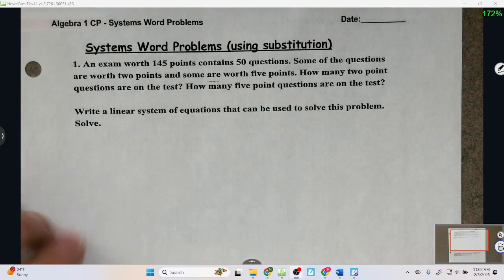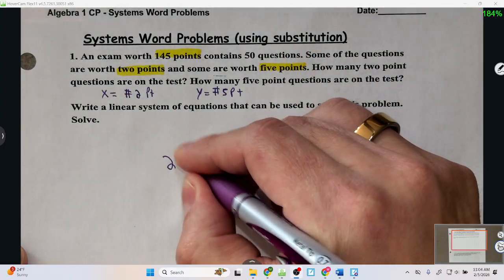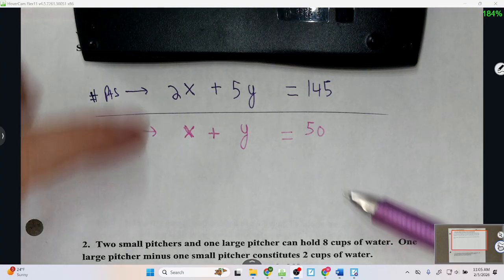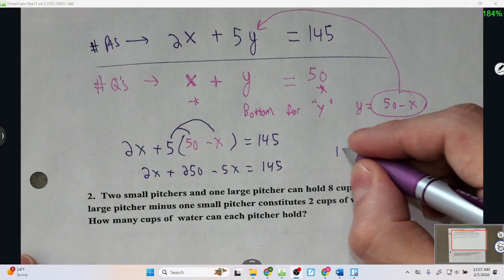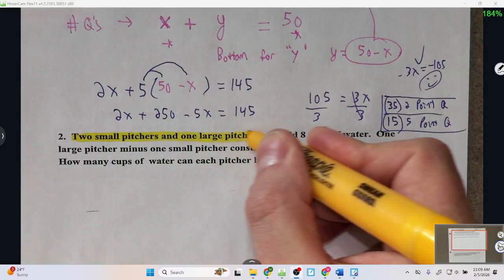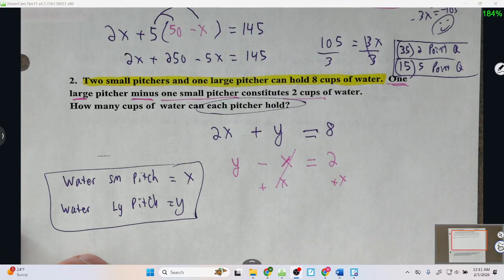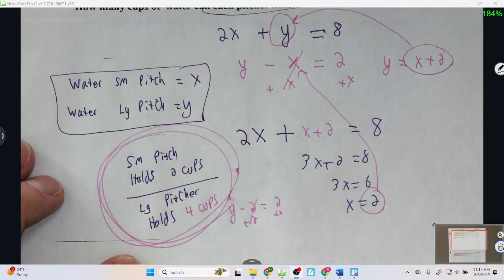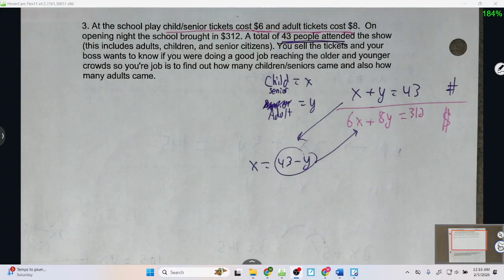Algebra 1 CP - Systems Word Problems (Using Substitution)